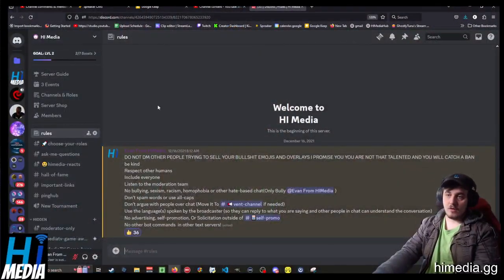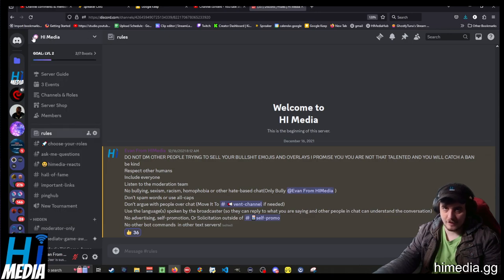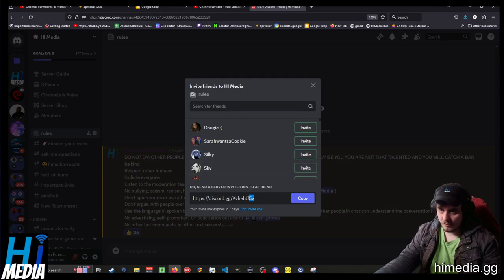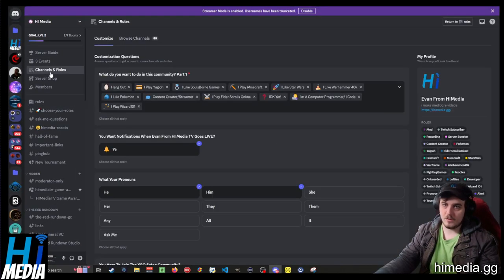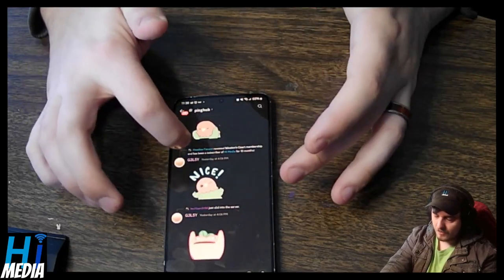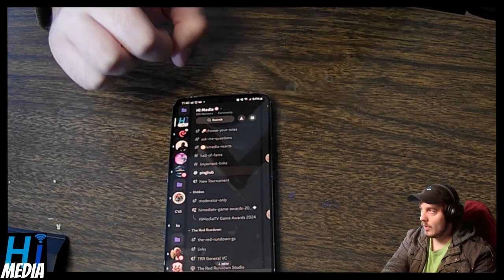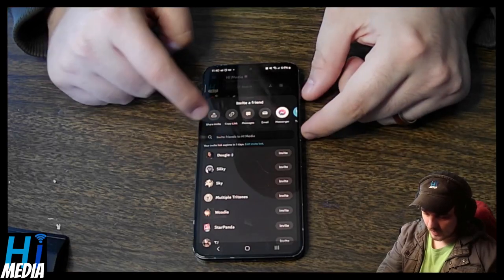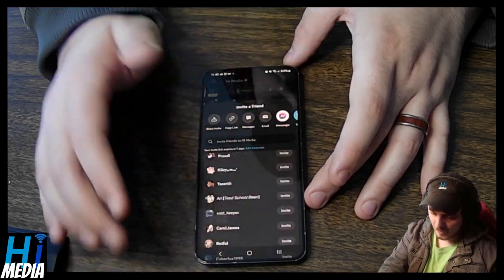How To Invite People To Discord Servers On Desktop & Mobile